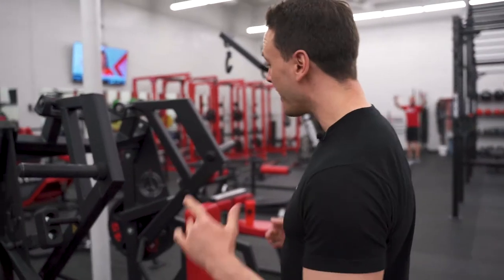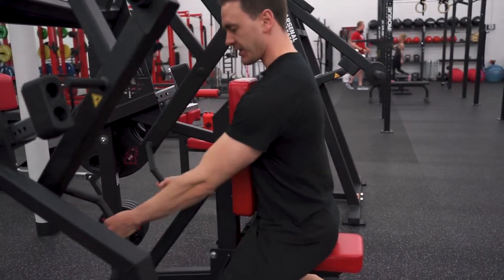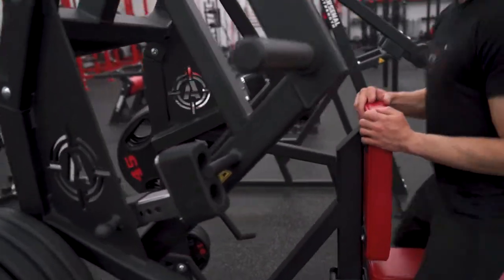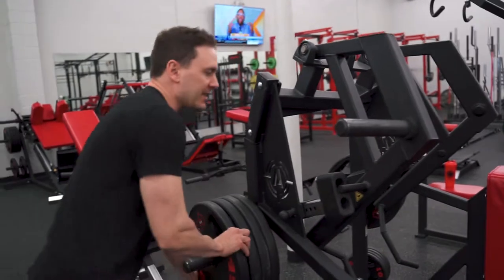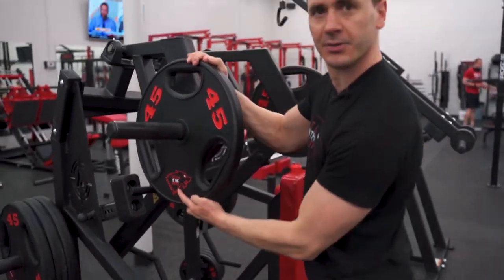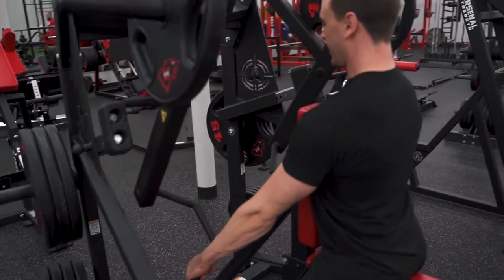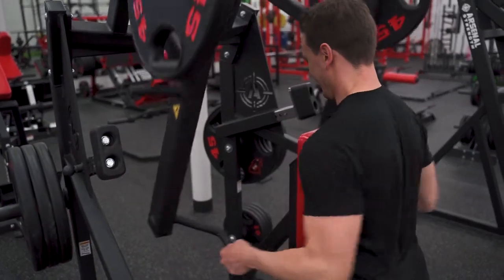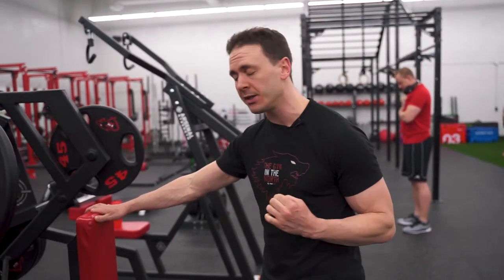Arsenal Strength Chest Supported Iso Row